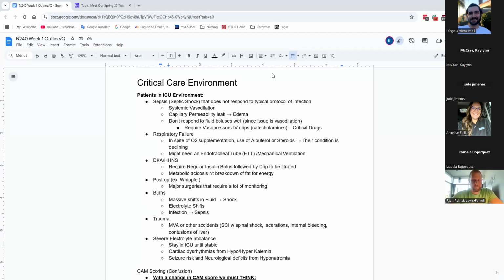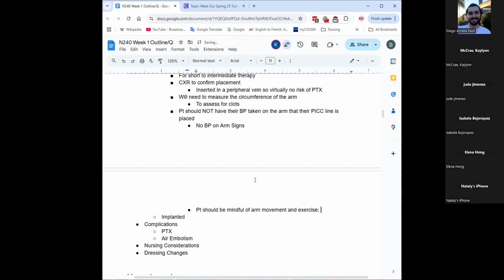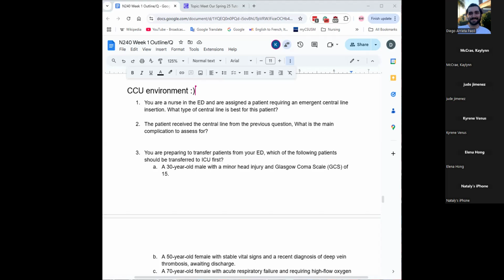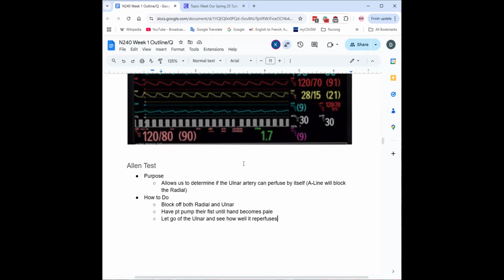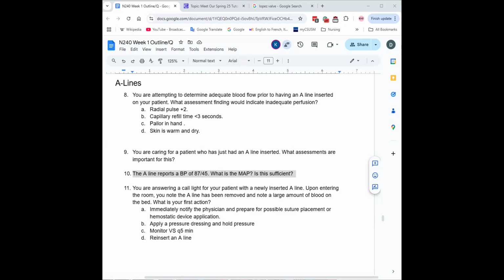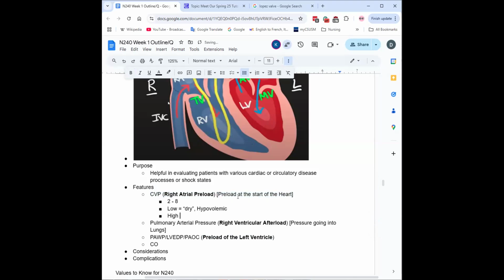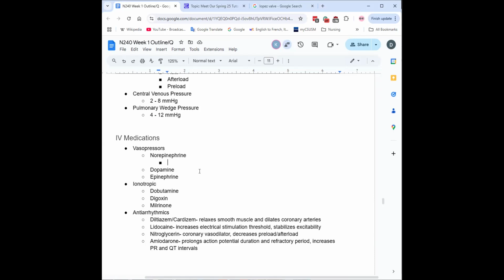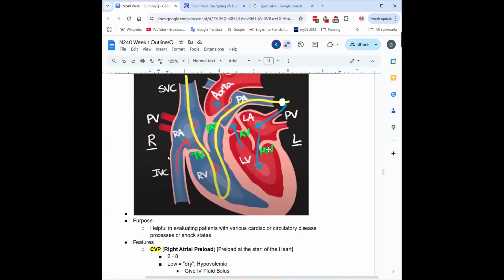N240 Week 1 (01/22)